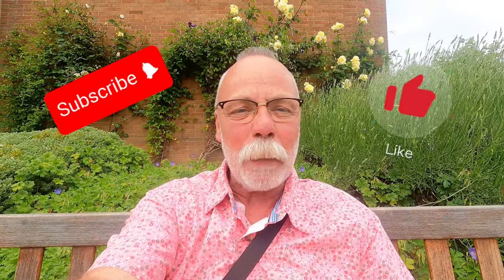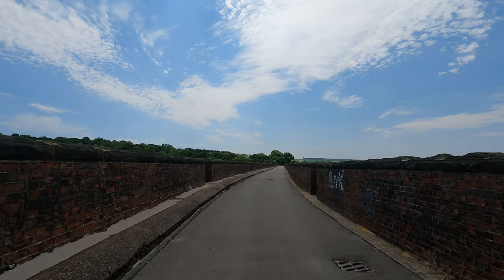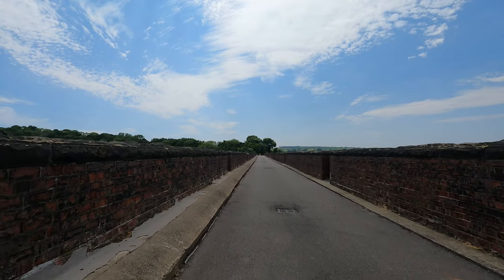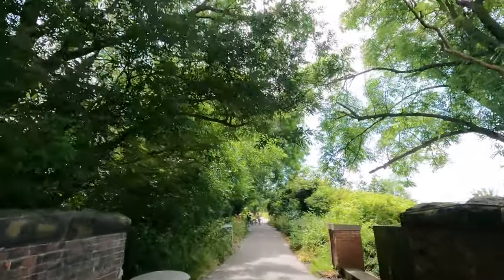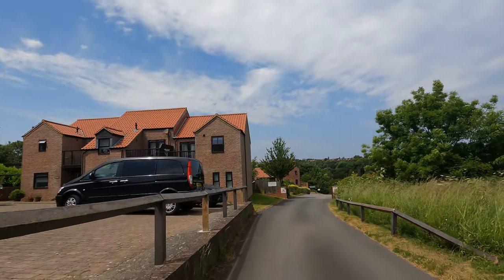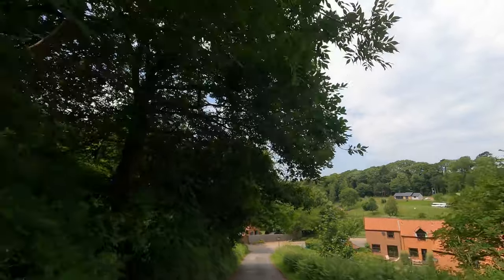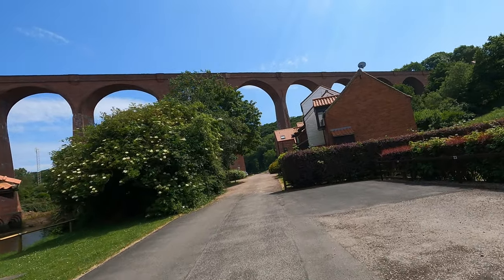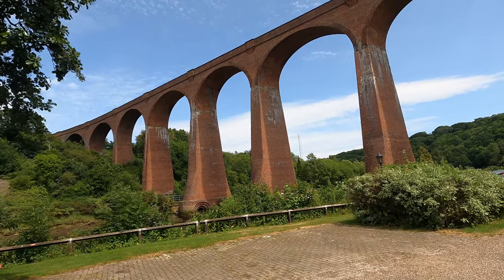WHITBY..A WALK ON THE CINDER TRACK TO LARPOOL VIADUCT.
Along the Cinder Track